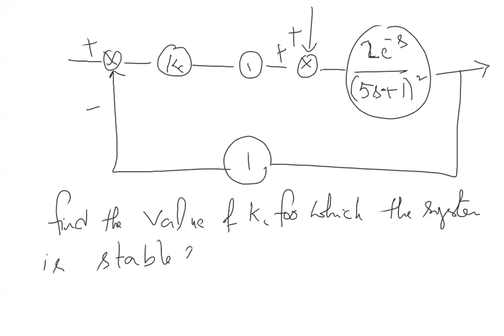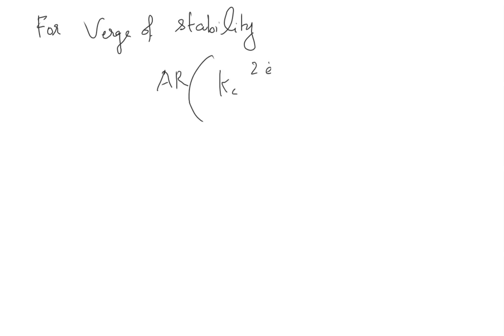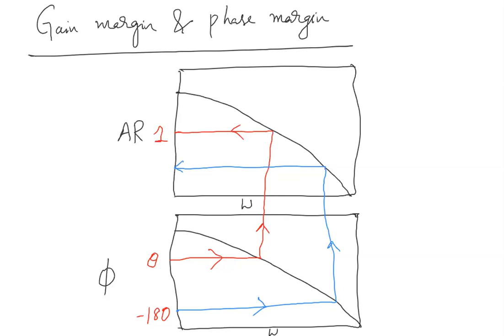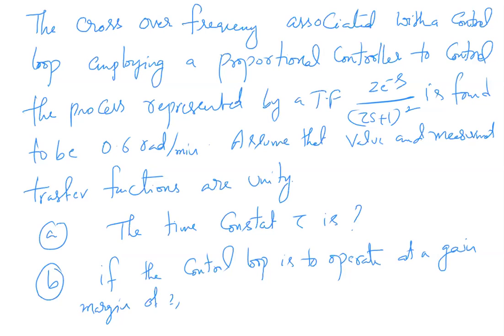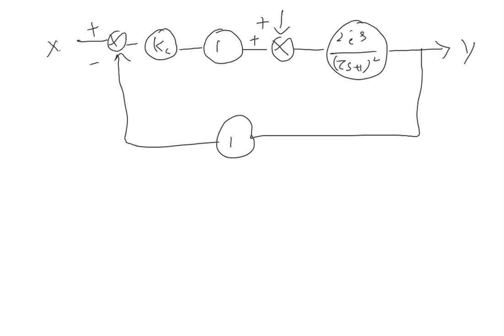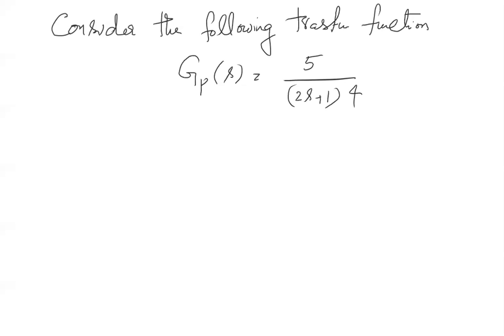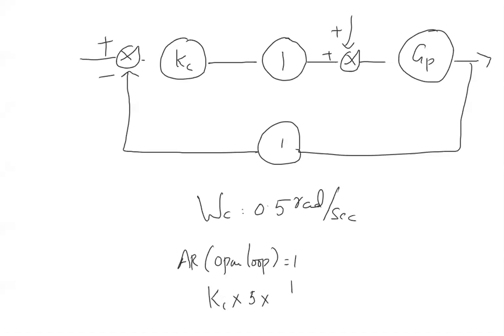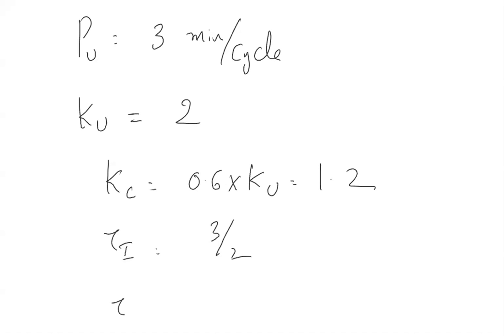GATE CH PDC 15 - Gain Margin & Phase Margin - Ziegler Nichols Settings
Frequency response - Gain Margin & Phase Margin - Ziegler Nichols Settings - Solved problems